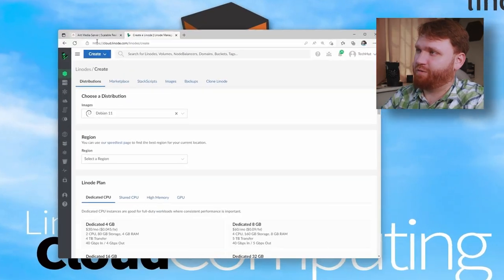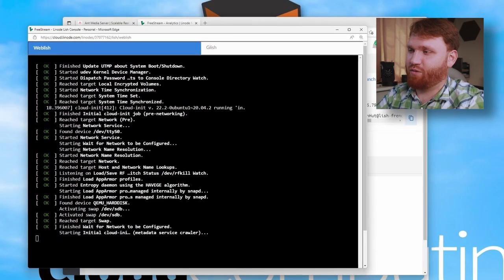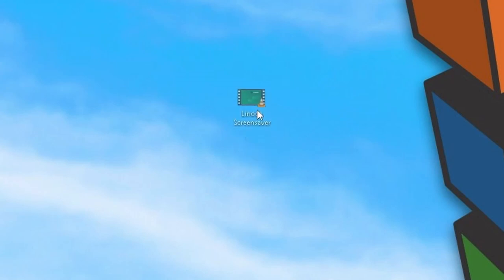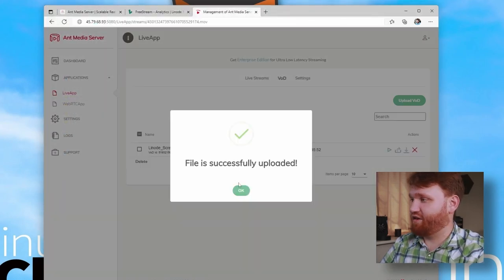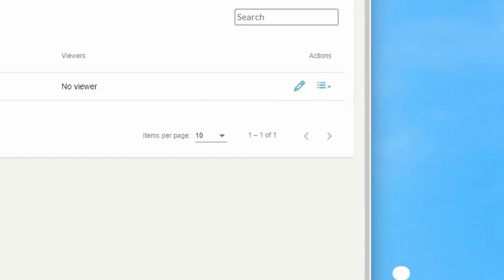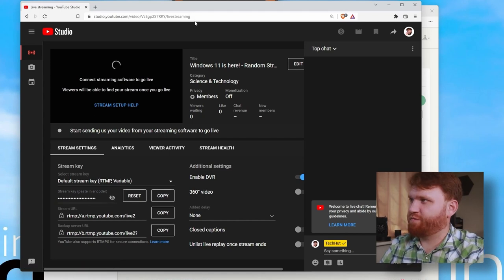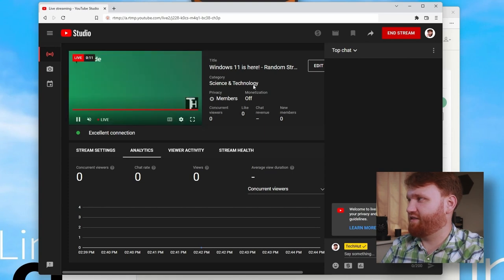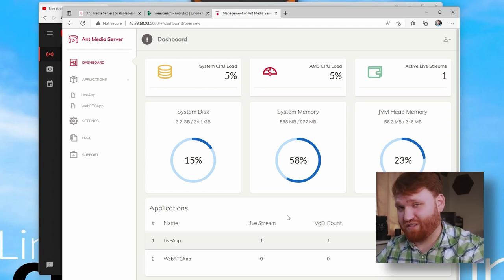Create Your Own 24/7 YouTube Live Stream With Ant Media on Linode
In this video, @TechWithTim  will show you how to make a 24/7 live stream music channel on YouTube. We'll use Ant Media, installed on a Linode server, to deliver the 24/7 stream to YouTube.

Chapters:
0:00 Introduction
1:00 What is RTMP?
1:56 Create the Linode Server
3:20 Access AntMedia Setup
3:55 Create Livestream
4:28 Gather Your Media
4:53 Upload Your Media
5:19 Create Playlist
6:12 Test the Stream
7:04 Connect to YouTube
9:00 Other Settings
9:35 Conclusion

Product: Linode,@AntMediaServer , Live Stream; @TechHut ;